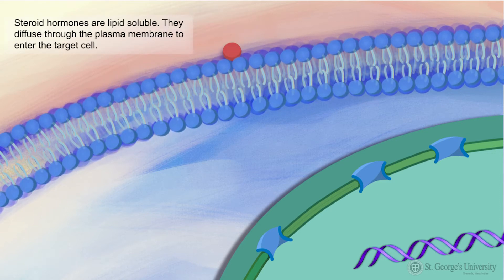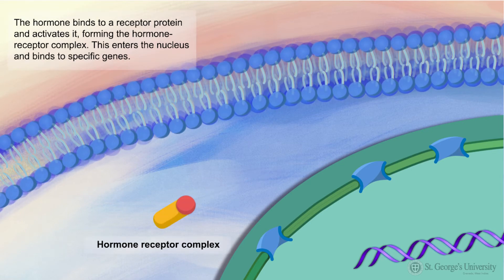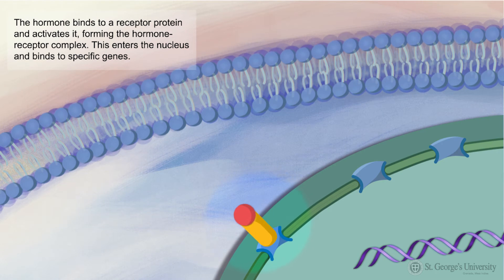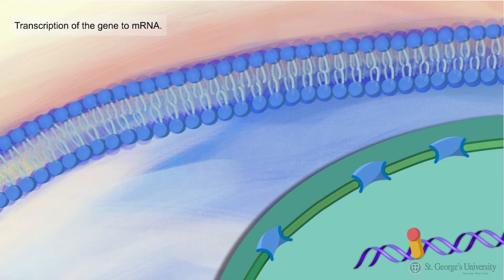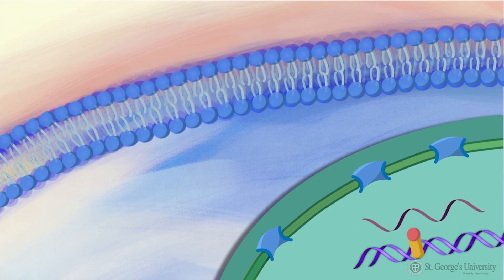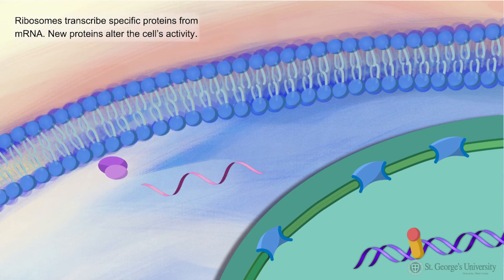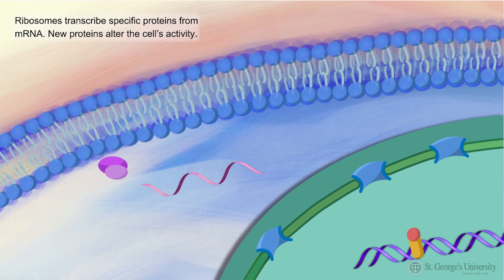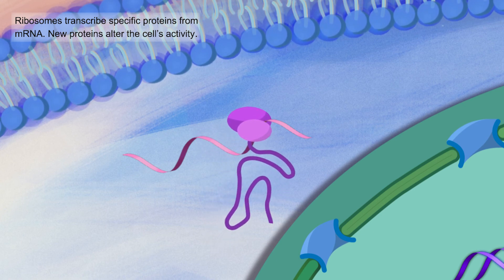Lipid- soluble Hormones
Describes the mechanism of actions of Lipid-soluble hormones.